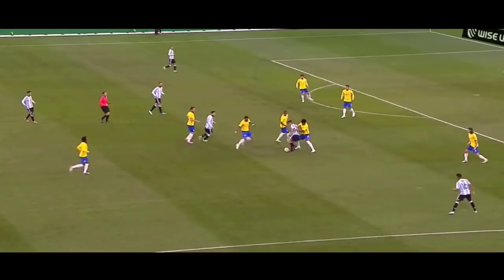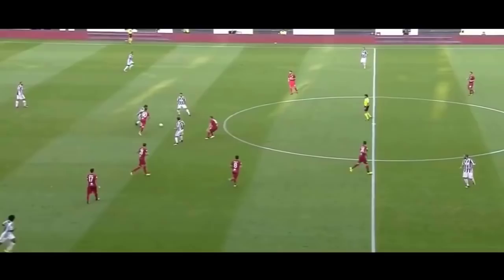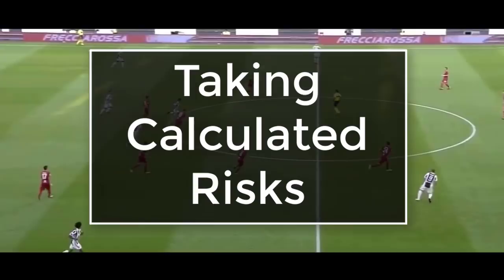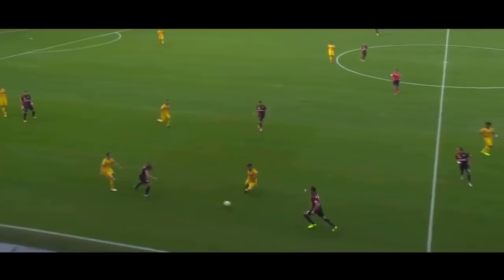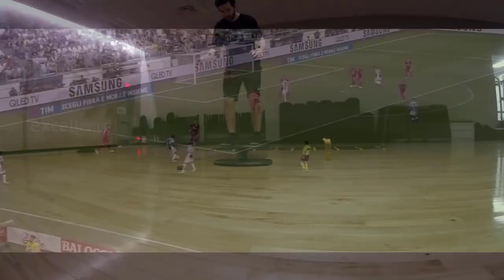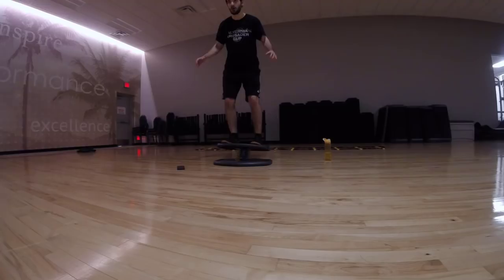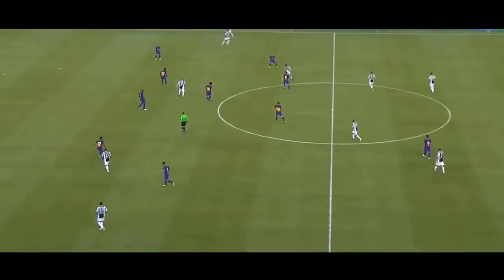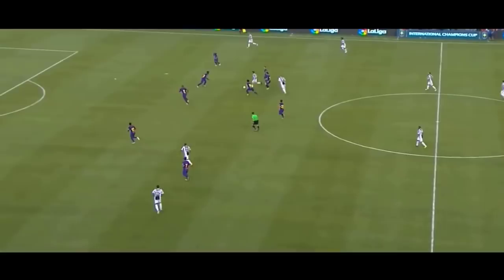How To Dribble A Football Like Dybala - Paulo Dybala Breakdown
Training programs - In this player analysis, we go over how to dribble a football like Dybala! Develop MASTERY over the ball with Ultimate Soccer Skills

About this video: We go over how to dribble a soccer ball like a pro in this video by breaking down Paulo Dybala's dribbling technique!